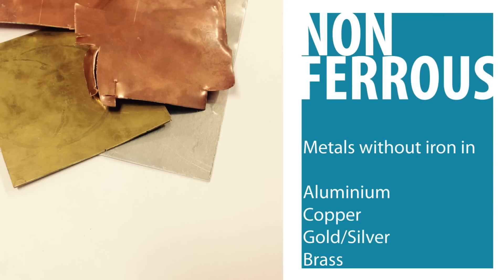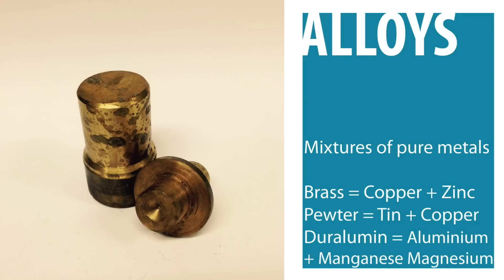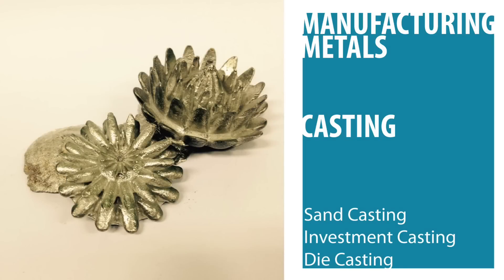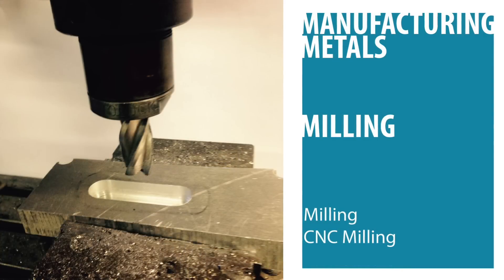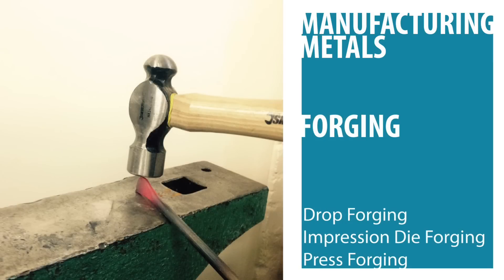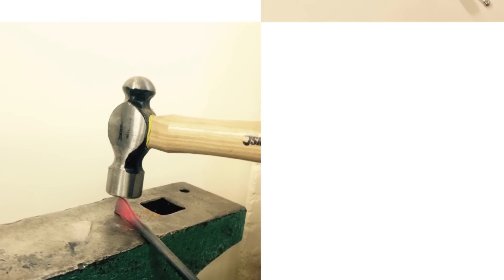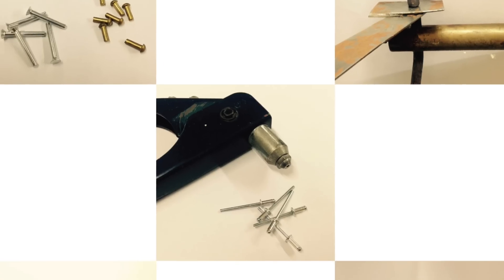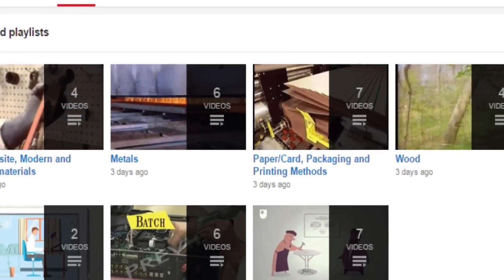D&Tubes Quick guide to metals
A short presentation designed to help you remember the basic theory behind metals and some of the key processes used in its manufacture. Use this video alongside the playlist to really understand metals.